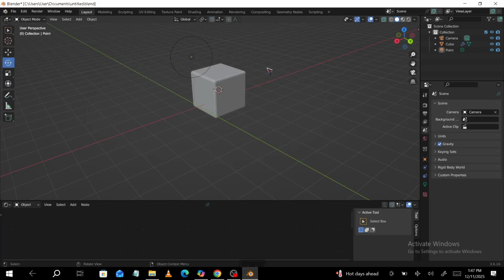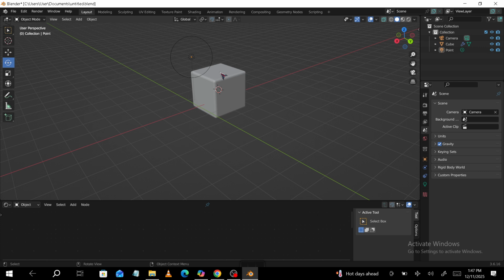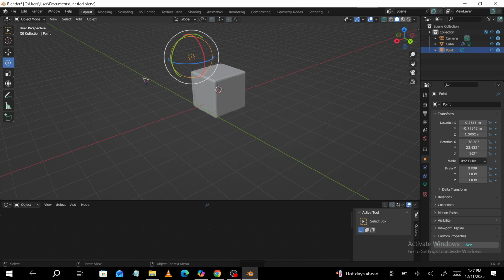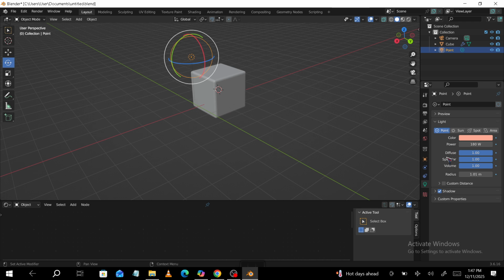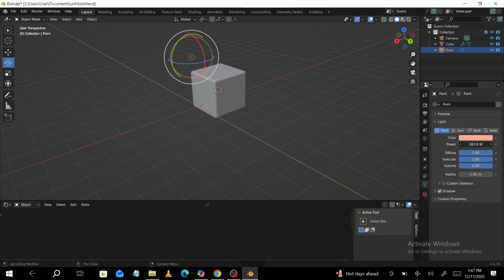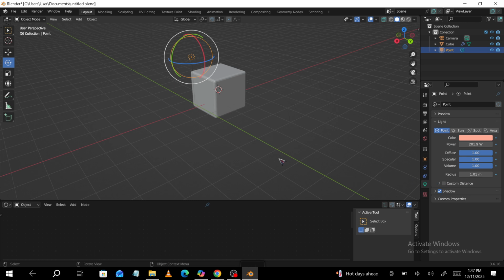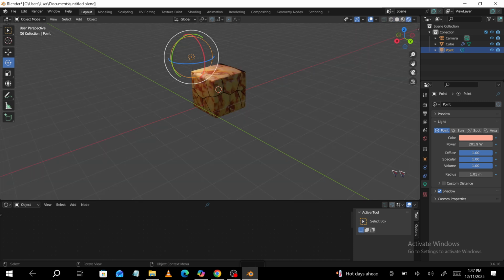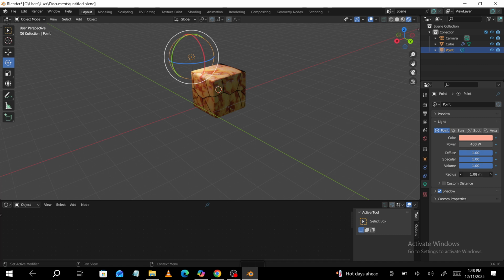How to Adjust Light Power in Blender 2026 (Blender Lightening Tutorial)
In this tutorial, you’ll learn how to adjust light power in Blender step by step using the latest Blender interface.

This video is helpful if you are:
• Controlling brightness in Blender scenes
• Working with point, area, or spot lights
• Improving lighting for Eevee or Cycles renders
• New to Blender lighting and rendering

In this guide, I’ll show you:
• How to adjust light power in Blender
• Difference between power, strength, and exposure
• How light power behaves in Eevee vs Cycles
• Common lighting mistakes and how to fix them